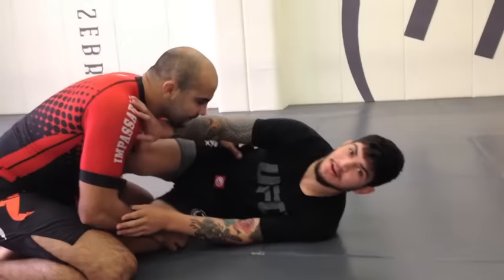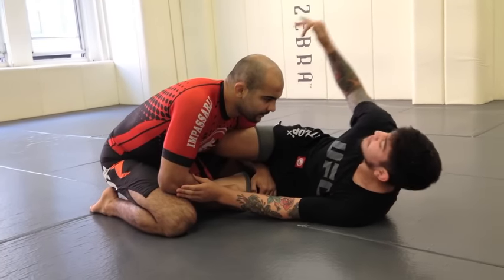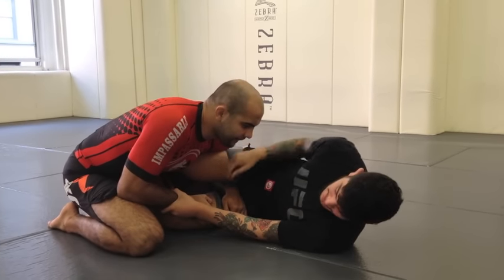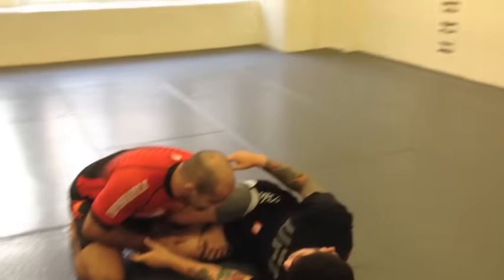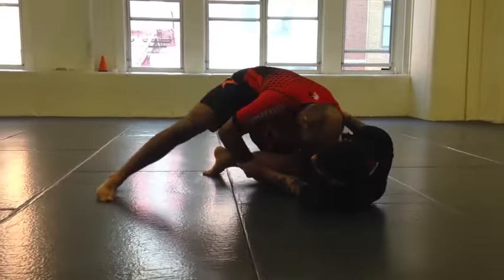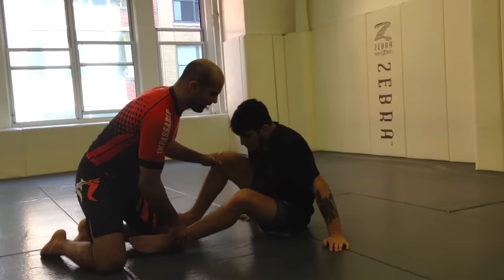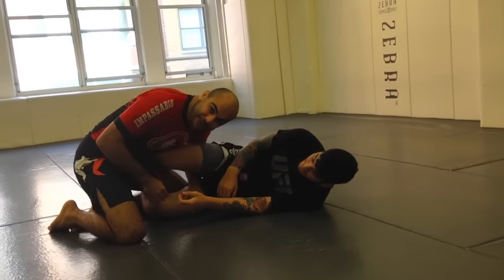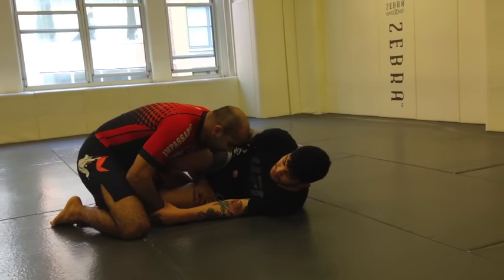Triangle From Half Guard (Z Guard/Knee Shield) by Dillon Danis